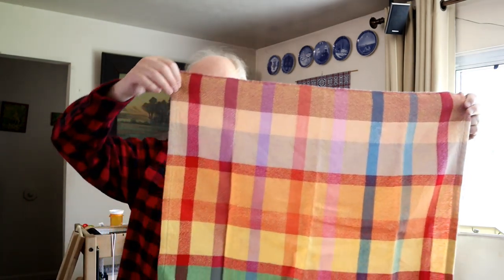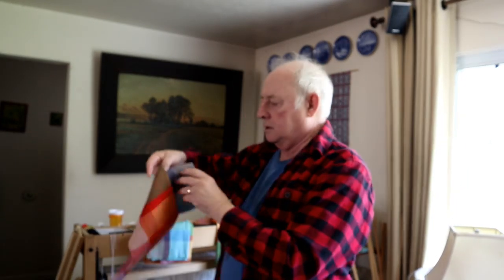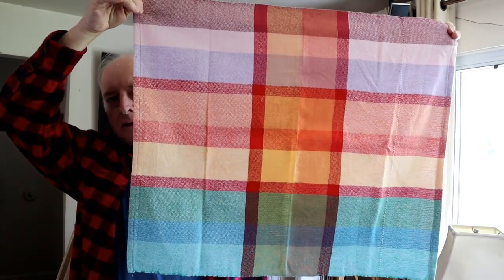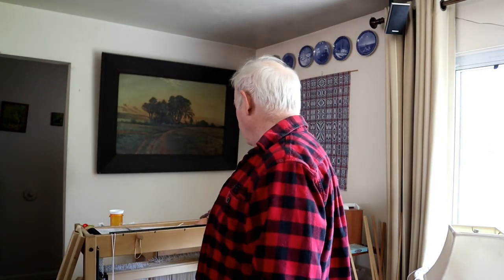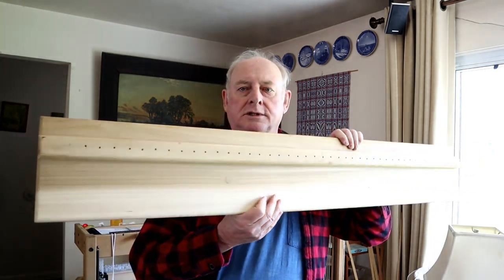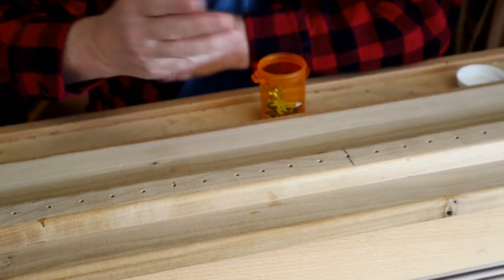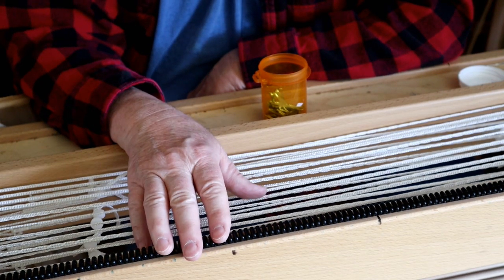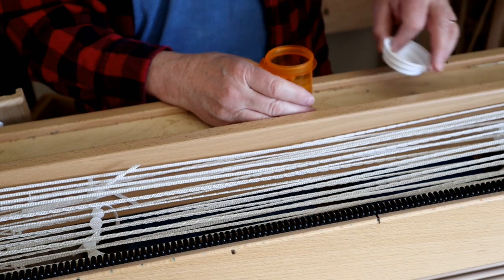2020 04 Raddle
Why I built my own raddle for my Louet Spring loom.